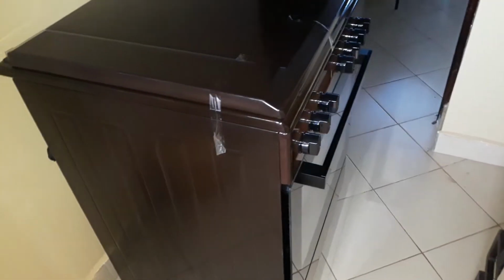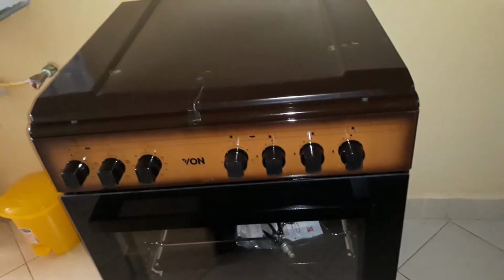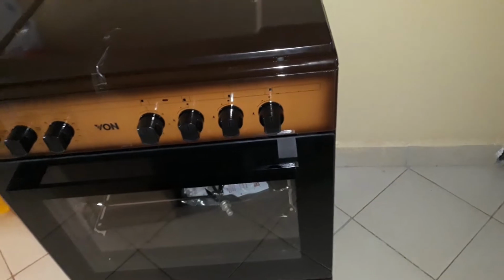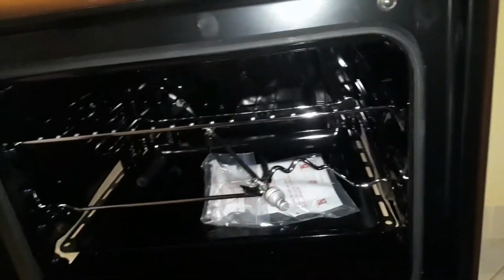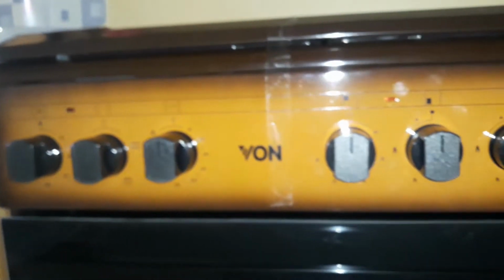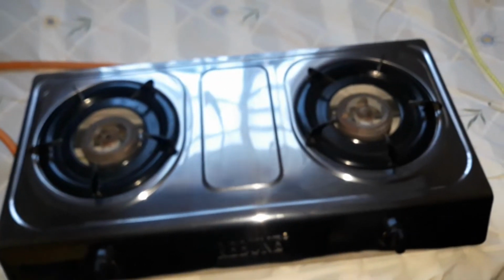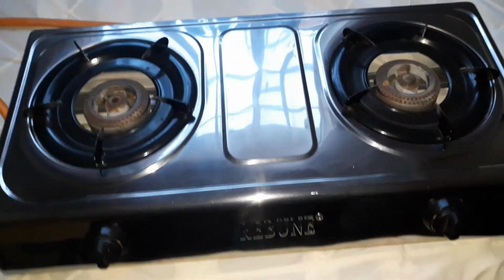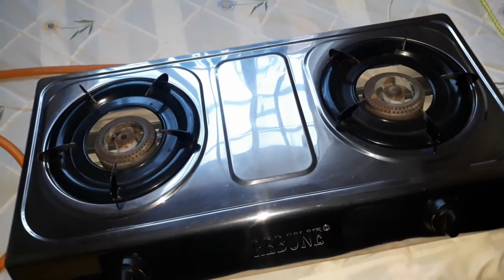Von Hotpoint Cooker with Oven Unboxing & Clean the Kitchen with Me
hey loves thank you so much for tuning in , todays video I  unbox  my new von Hotpoint 3 in 1 cooker that I got from Naivas  supermarket  I also clean my kitchen and show you where I place the cooker in my kitchen hope you enjoy watching this video .
So its an electric oven cooker 60 by 60 and I  really love it, ill do a review on it once I use it to give an in depth and honest review of the review.